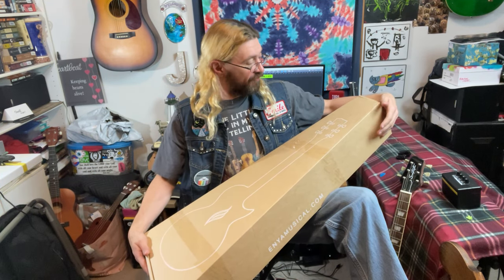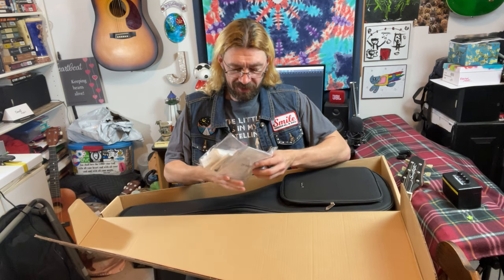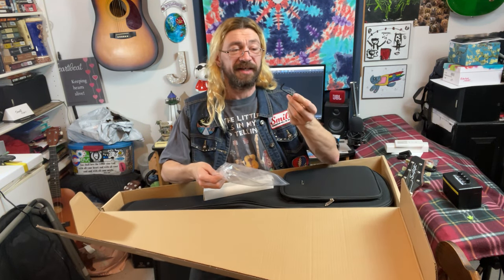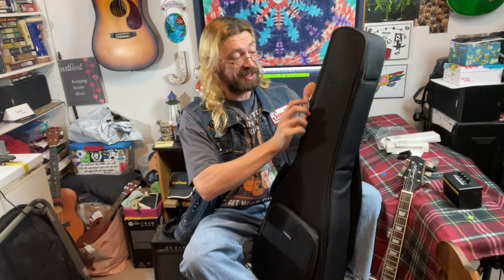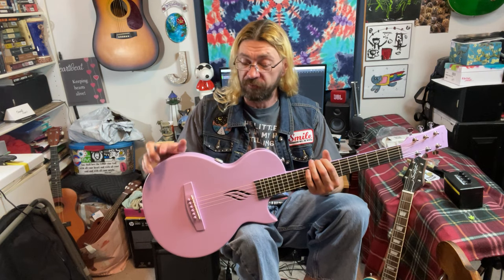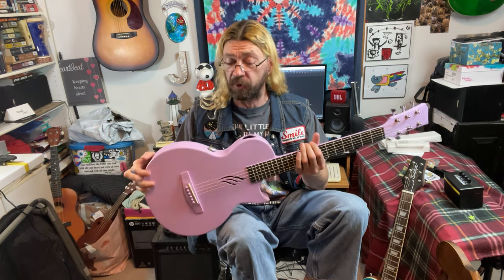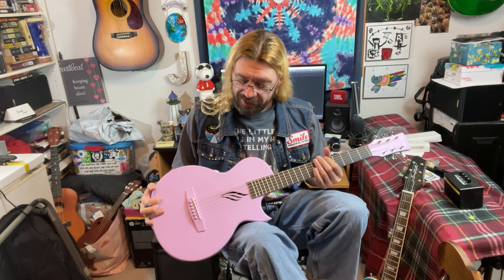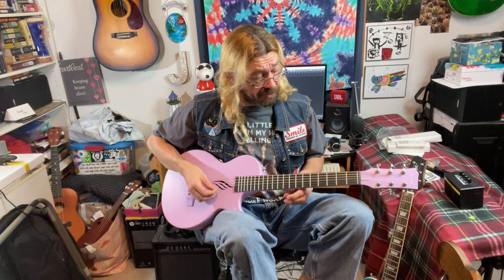Is This A Guitar, Enya Nova Go Smart Guitar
Amazon Music